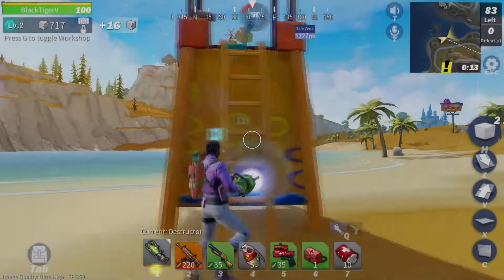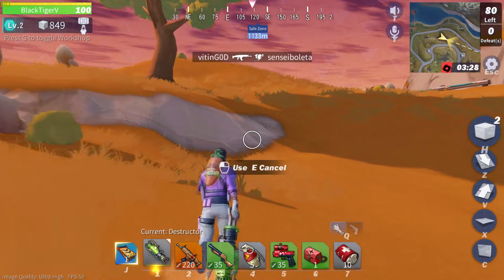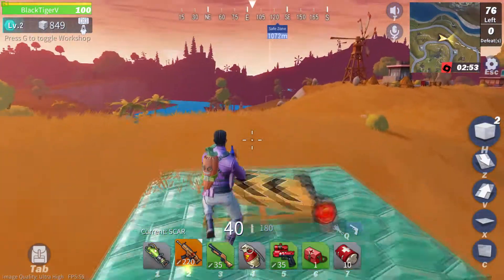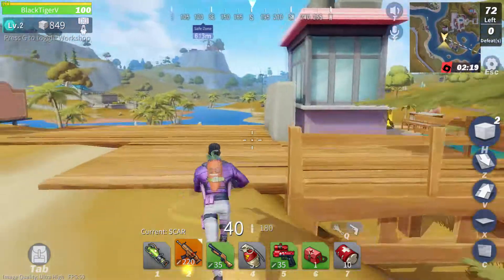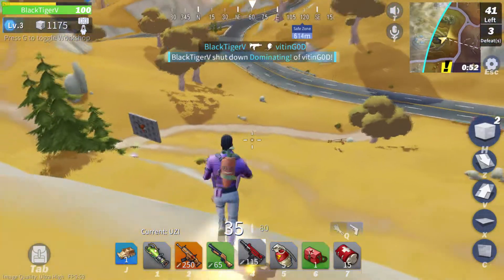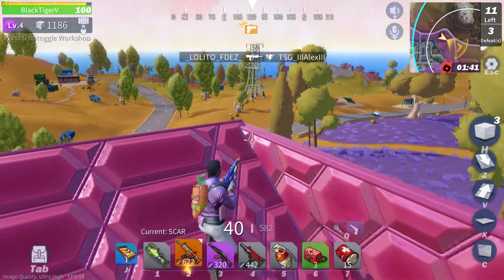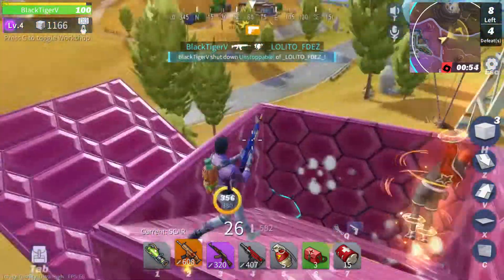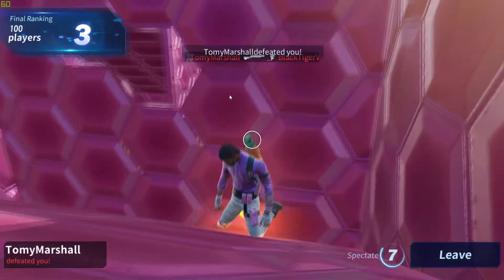Creative Destruction Tutorial | Traps & Gadgets pt2 | Adding the Spring Board and Warmobile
Hello this is a quick tutorial for beginners to learn how to get and use the traps and gadgets. First from getting the material you need to make the traps or gadgets. Then after you make the item I will show you how to use them as well.

I am an Official Partner with C.D. now also known as one of their Content Creators, I will be doing some Video's and events with the C.D. team for furture content.